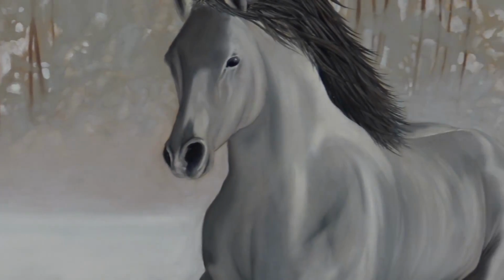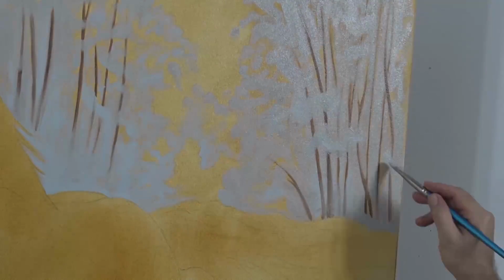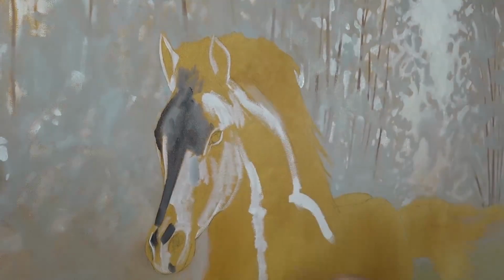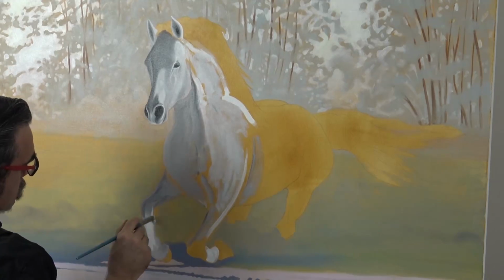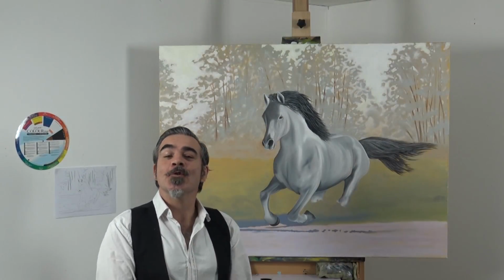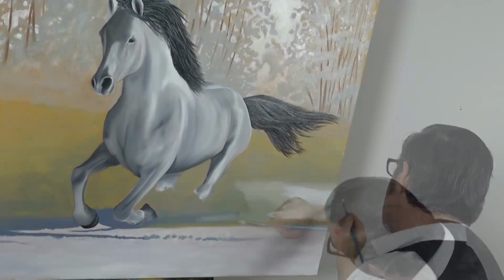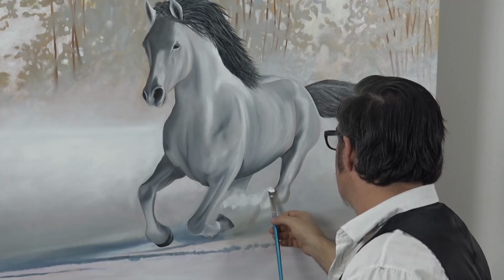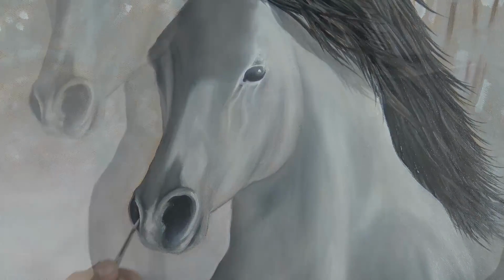How to Paint a Horse in Oils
Create a stunning horse oil painting with our step-by-step tutorial. In this lesson we show you how to lay down your background, build depth, add detail and finish strong with a beautiful glaze. You can download the lesson PDF and material list